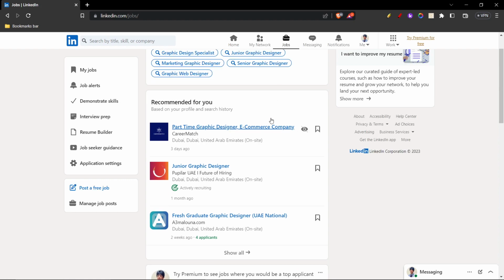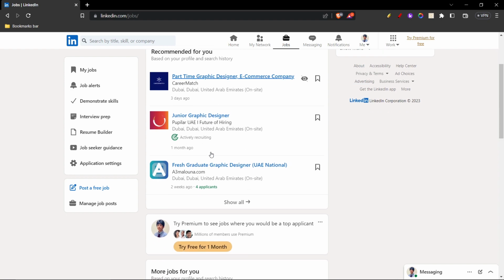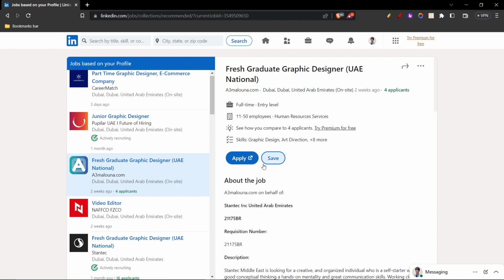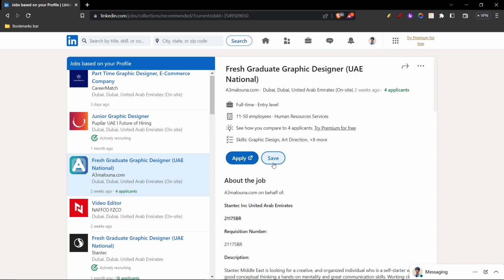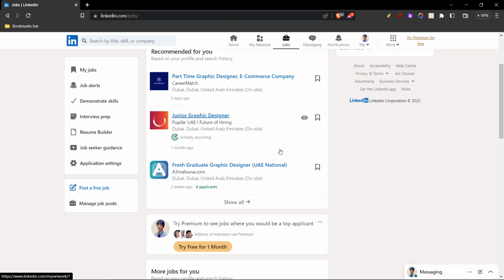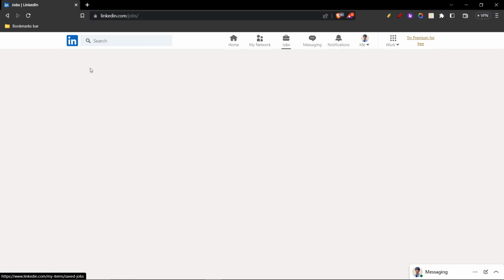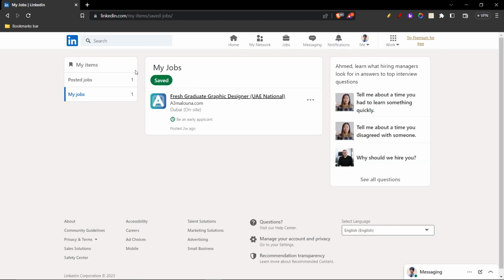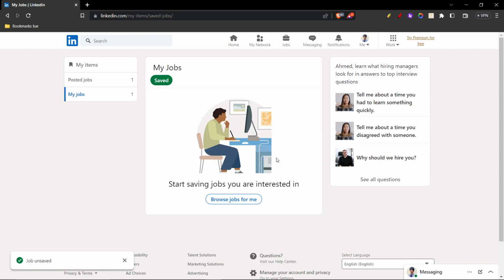How To Find Saved Jobs In Linkedin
In this video I show you How To Find Saved Jobs In Linkedin

how to see saved jobs on linkedin
how to view saved jobs on linkedin